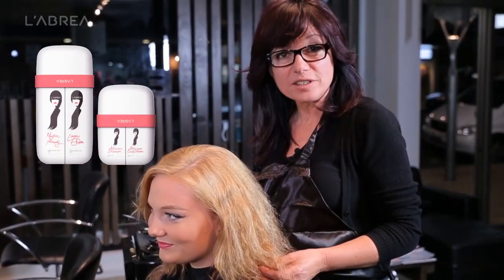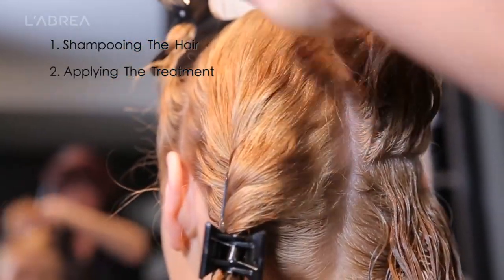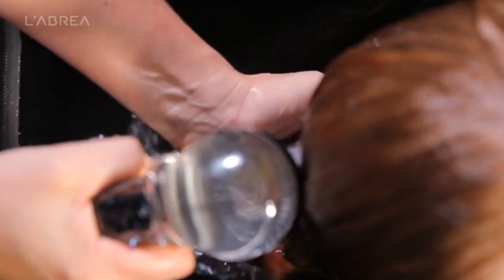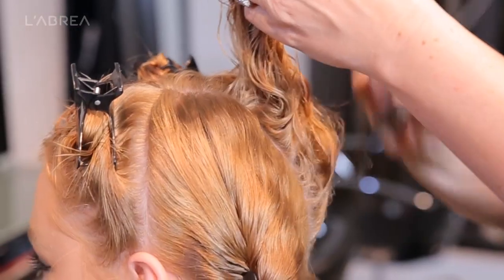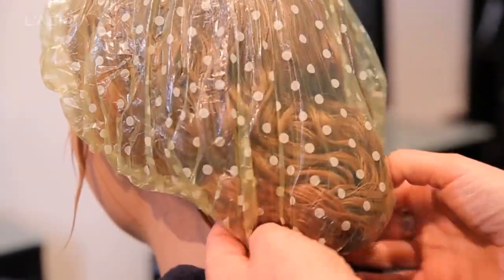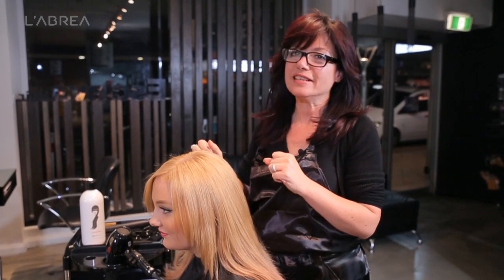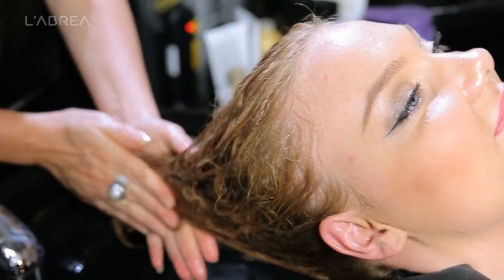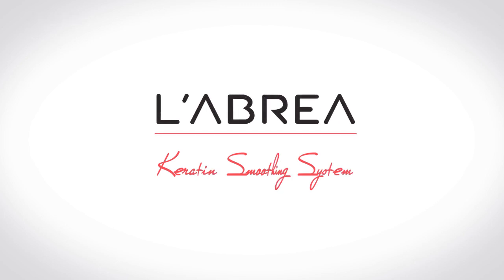L'ABREA COSMETIC - Keratin Training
Labrea Cosmetic is a new Australian owned company which supplies professional in salon use hair products made in Australia. Labrea products have a great reputation and have been used extensively with great success for many years in South America and the Middle East. Therefore Labrea has the competitive advantage of having already developed products that cater for the needs of all hair types across the world.

Labrea is proud to be one of the first companies in the world that produces an ammonia and formaldehyde free keratin treatment.